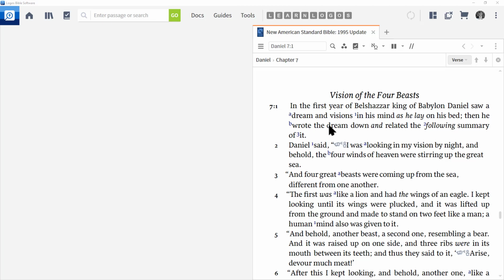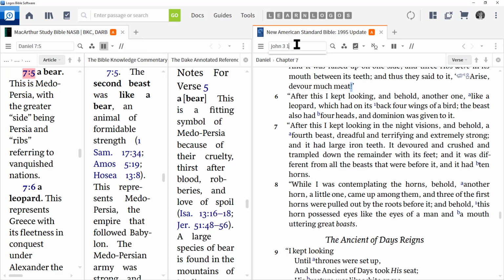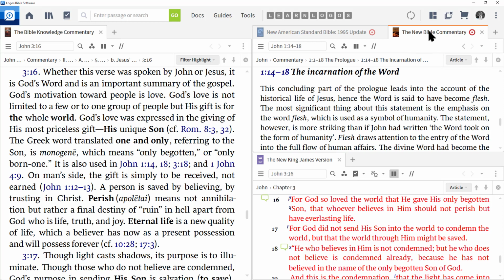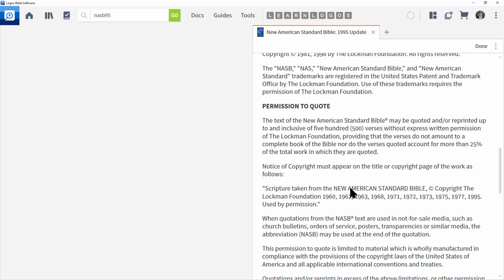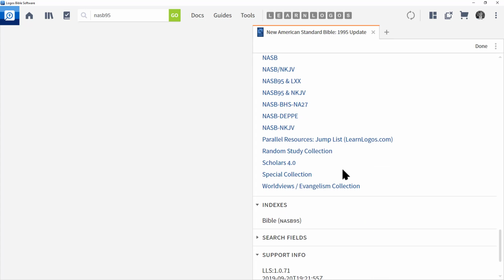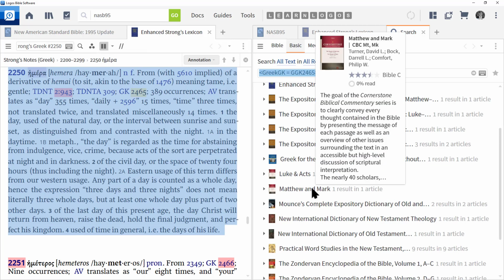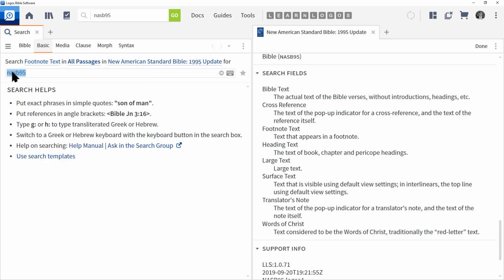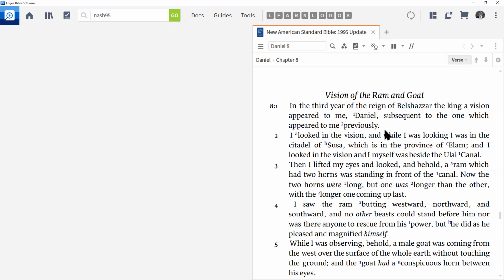Logos Bible Software 9 Training 0019